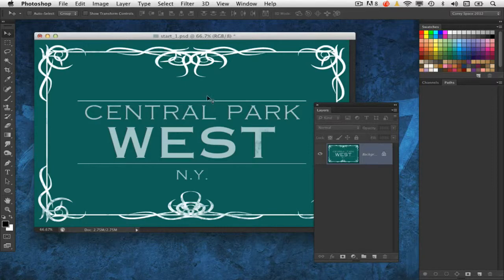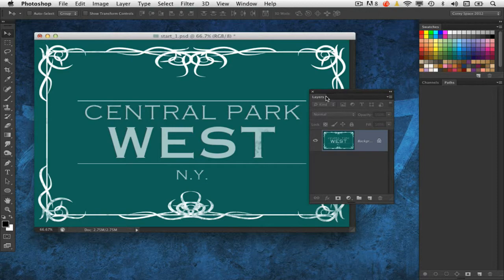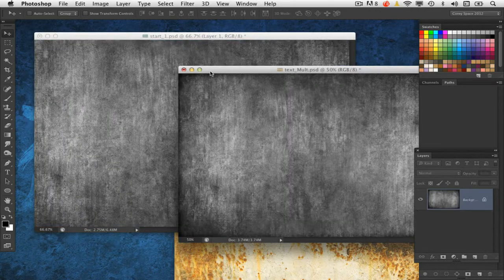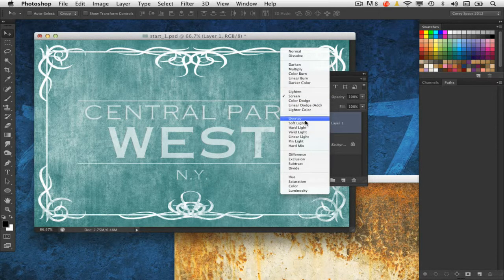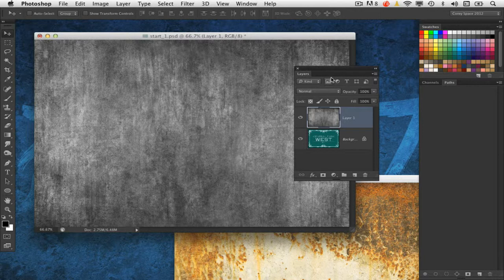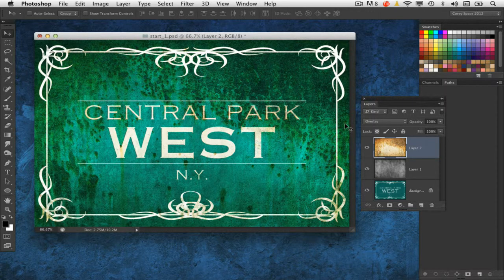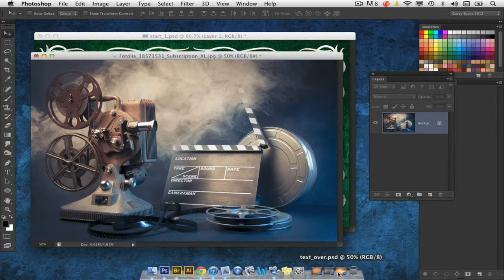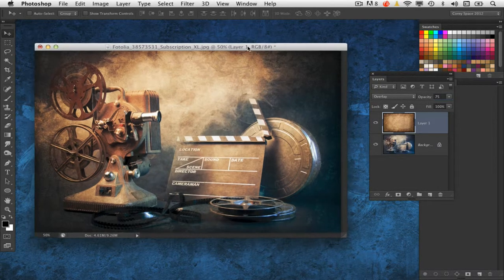สอน Photoshop CC ขั้นพื้นฐาน Part 8